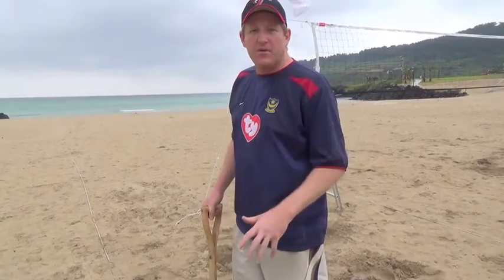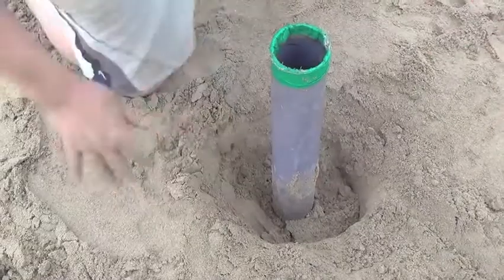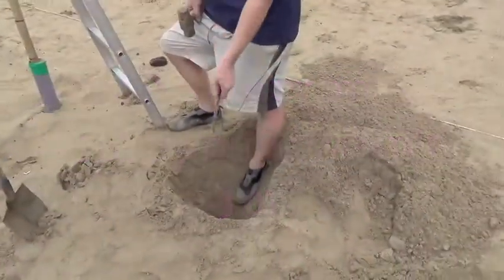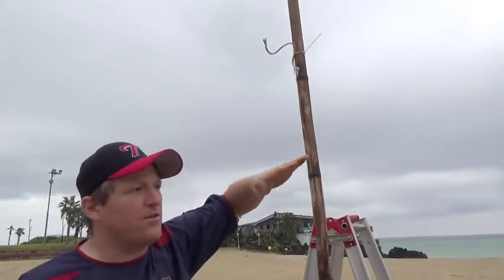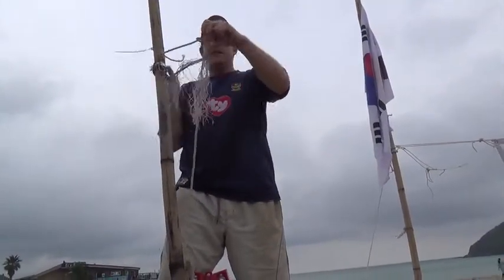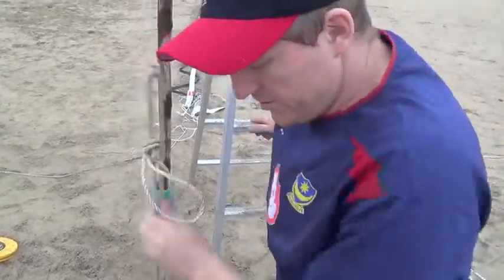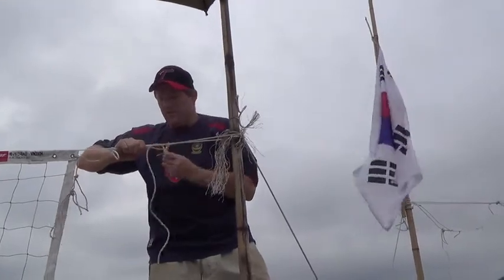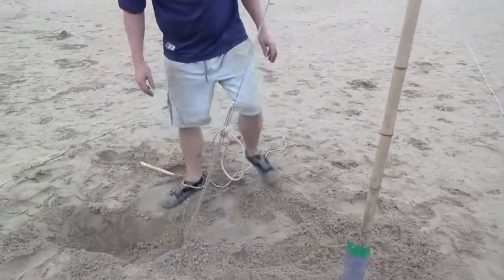Jeju Furey - Installing the Nets • 네트 설치 법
Instructions on how to install the nets and courts used at Jeju Furey Beach Volleyball tournaments.